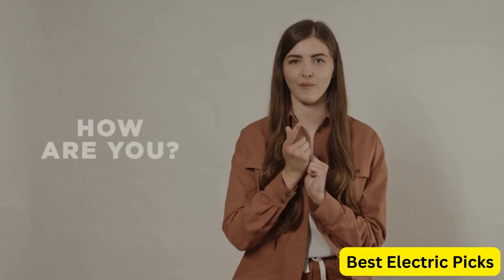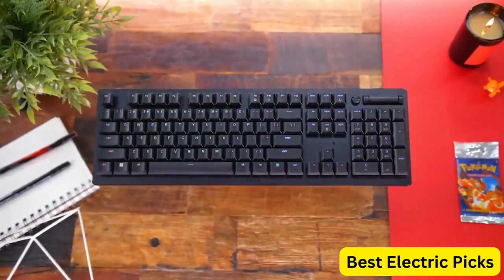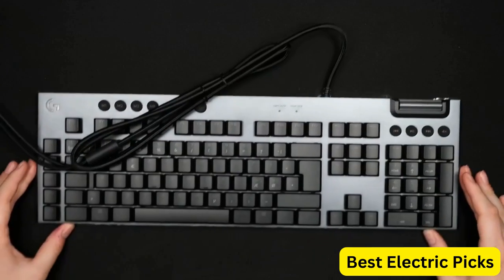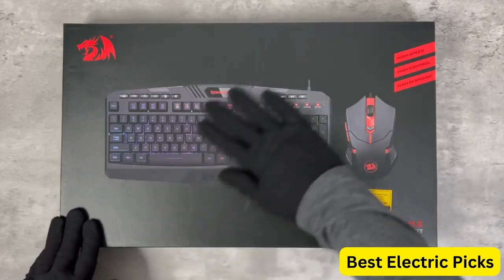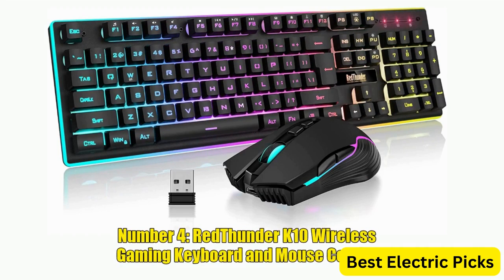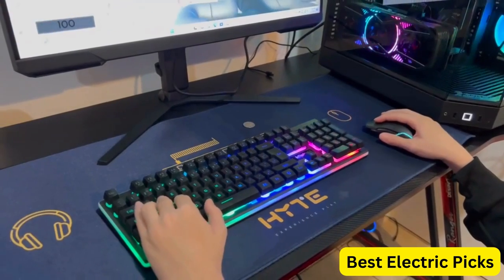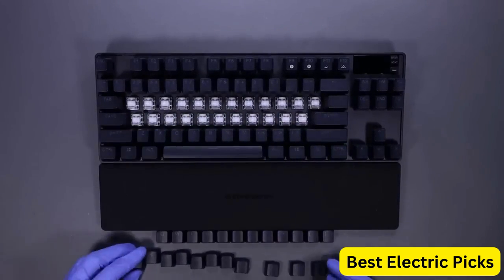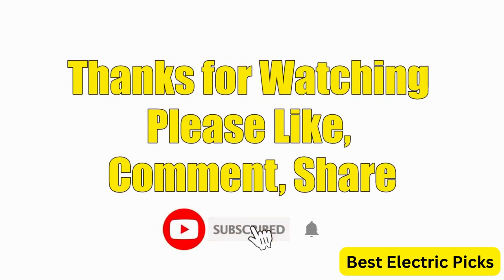Best Gaming Keyboards 2024 (Don't Buy One Before Watching This Video)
Links to the Best Gaming Keyboard 2024 are listed below. At Best Electric Picks, we've researched the Best Gaming Keyboard 2024 on Amazon saving you time and money.

Number 1: Razer DeathStalker V2 Pro Wireless Gaming Keyboard
Number 2: Logitech G815 LIGHTSYNC RGB Mechanical Gaming Keyboard
Number 3: Redragon S101 Wired Gaming Keyboard and Mouse
Number 4: RedThunder K10 Wireless Gaming Keyboard and Mouse Combo
Number 5: SteelSeries Apex Pro Fastest Mechanical Gaming Keyboard

Some Words About Gaming Keyboard:

A gaming keyboard is a specialized computer keyboard designed for gamers who demand high-performance input devices. Compared to regular keyboards, gaming keyboards are built to withstand more intense and prolonged use, have additional features and customization options, and offer faster response times.

One of the key features of a gaming keyboard is the mechanical switches used for key presses. These switches are designed to provide tactile and audible feedback, allowing for faster and more precise inputs. Additionally, gaming keyboards often have backlit keys for improved visibility in low-light conditions.

Many gaming keyboards also come with programmable keys, allowing users to customize macros for complex commands or shortcuts. This feature can be especially useful for gamers who need to quickly execute a series of actions in a game.

Some gaming keyboards also come with additional features such as dedicated media controls, volume knobs, and USB passthroughs, allowing users to plug in additional devices directly to the keyboard.

Overall, a gaming keyboard can provide gamers with an enhanced gaming experience by offering faster inputs, improved customization options, and additional features.